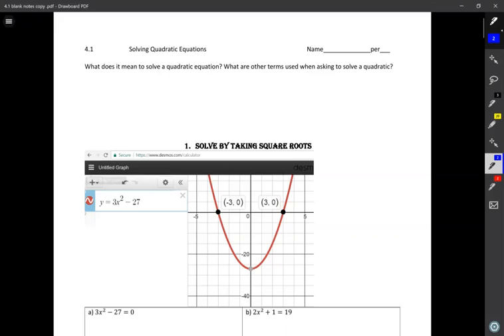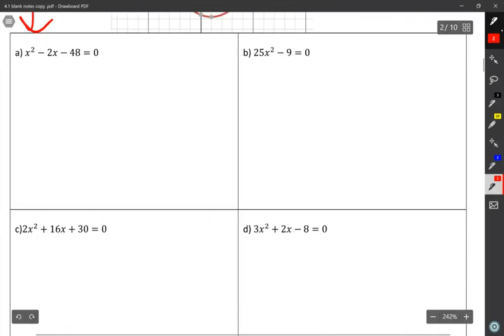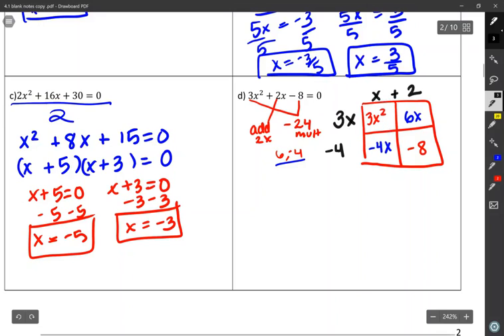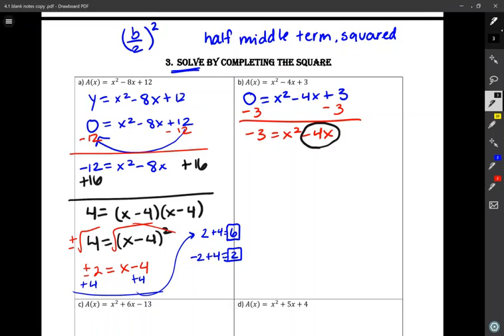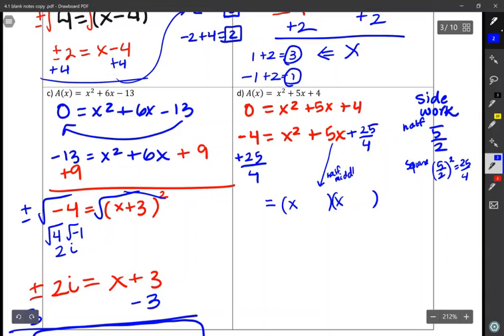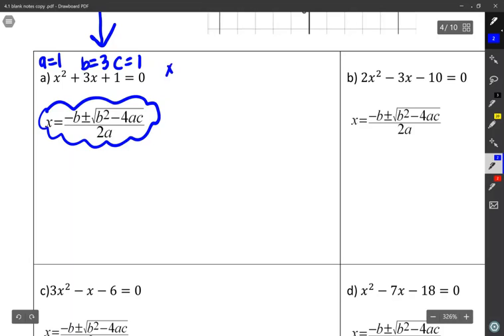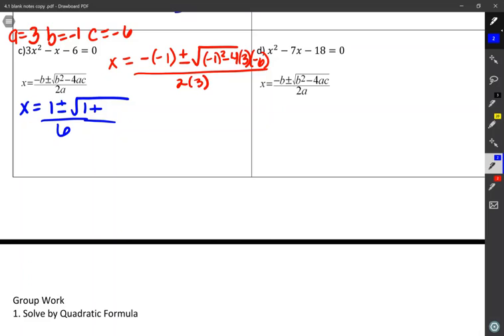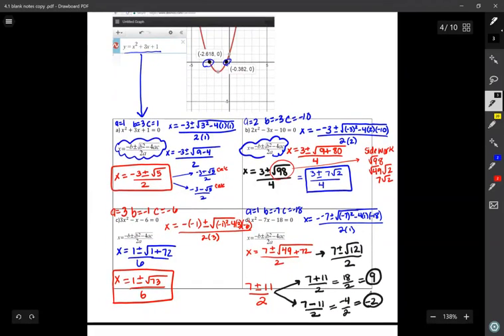4.1 Notes- H201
solving quadratic equations, by taking square roots, factoring, completing the square and quadratic formula